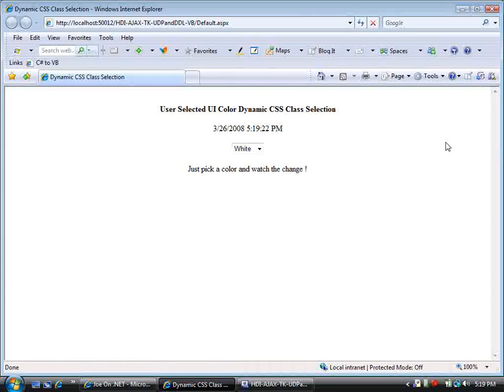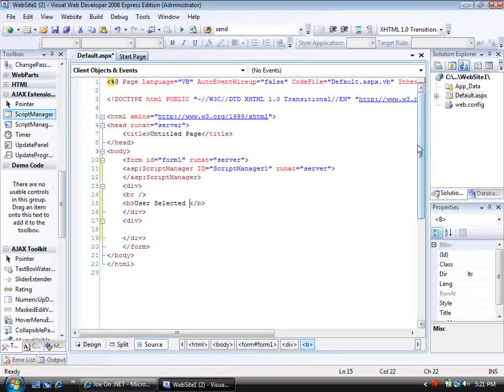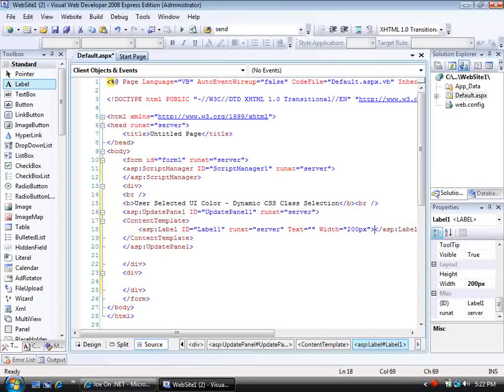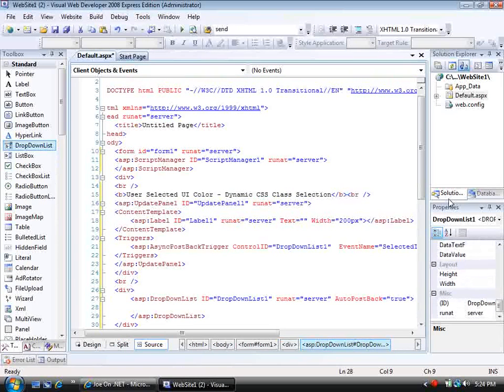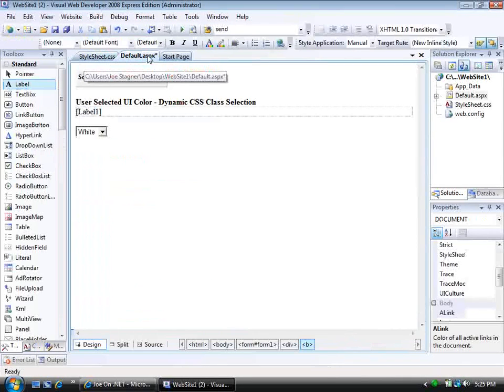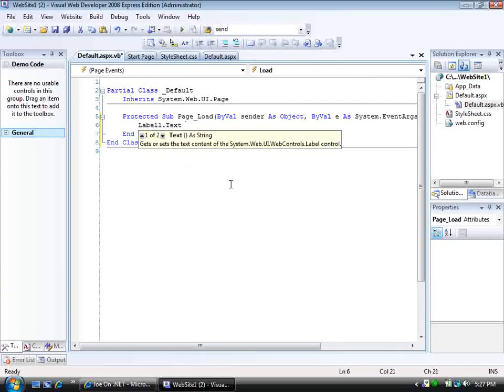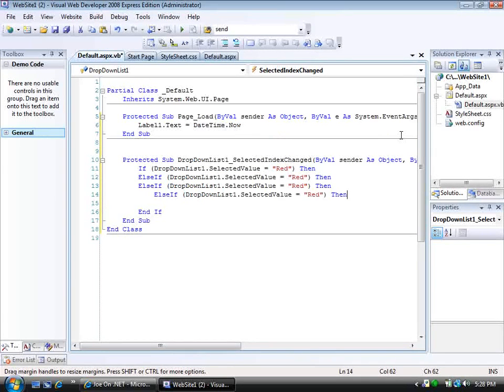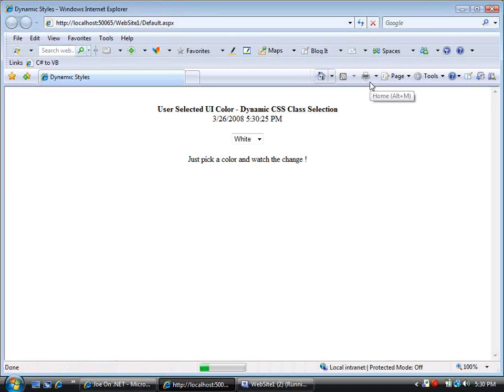WinVideo ASP AJAX TK UDPandDDL